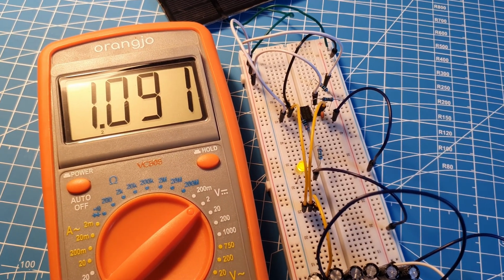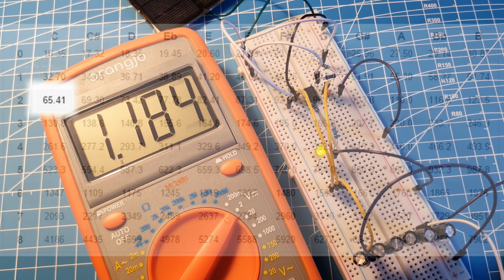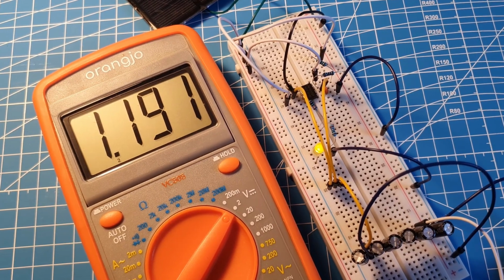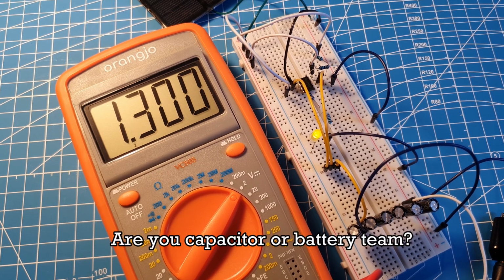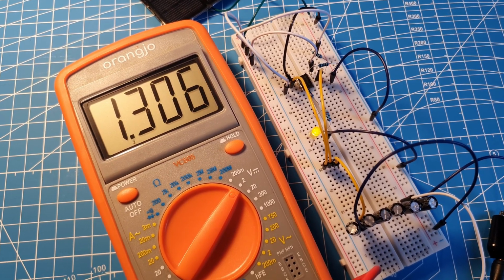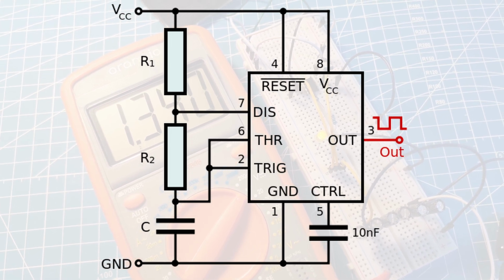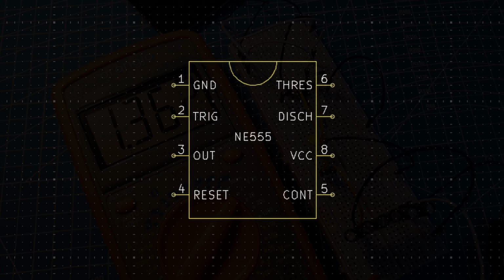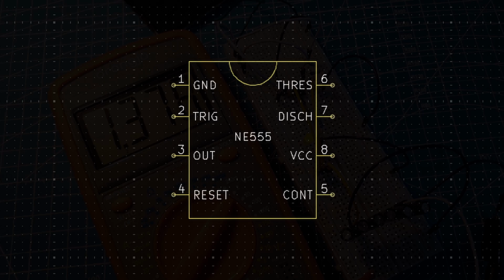555 Timers (with example)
The pinout at 3:31 is wrong, pins 6 and 8 should be swapped. Sorry for that!

This video shows how to build a basic NE555 timer IC chip circuit in astable configuration. The example shows how to blink an LED ~ once per second. By the end you will undestand how it works and learn about the multiple use cases of the 555 timer. You will also learn how to change the timing of the pulses.